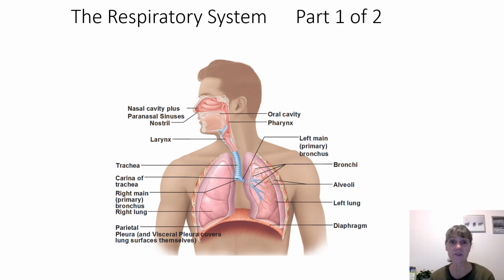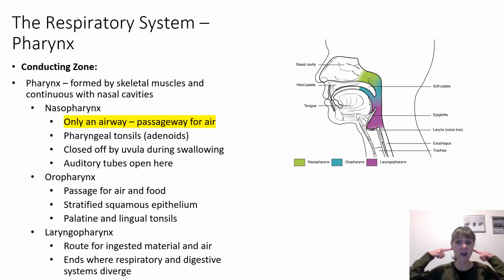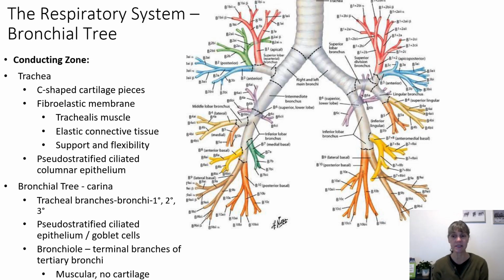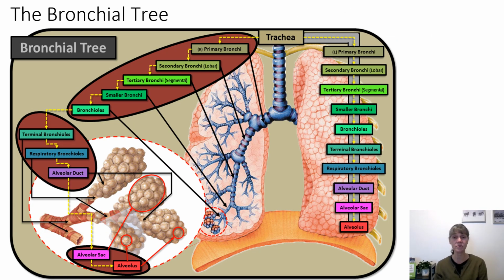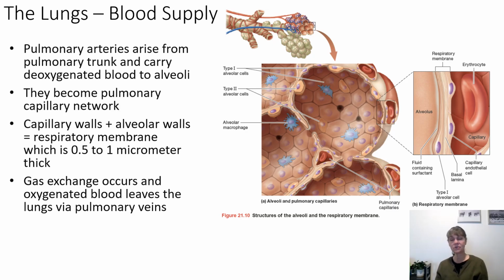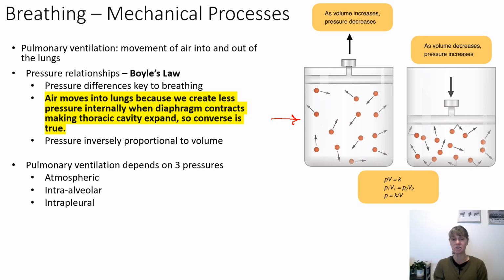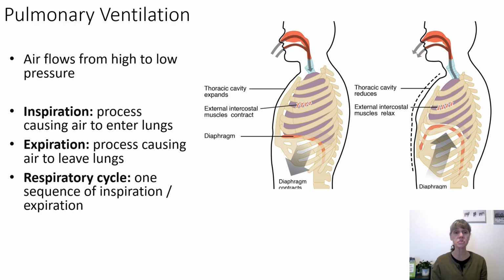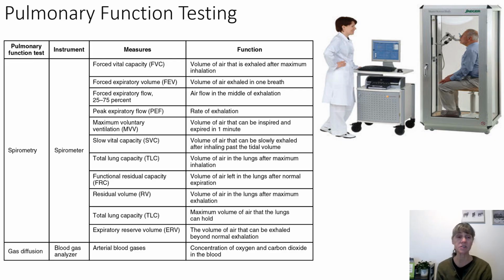The Respiratory System Part 1 of 2